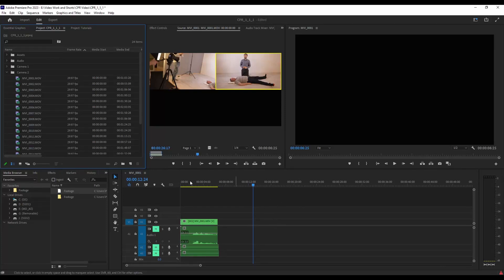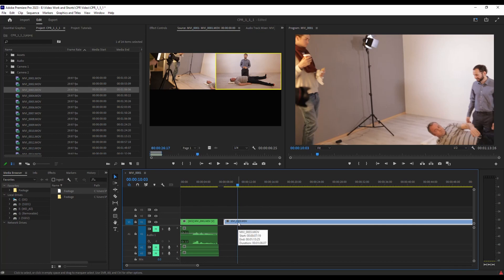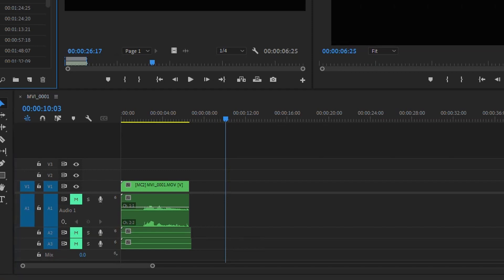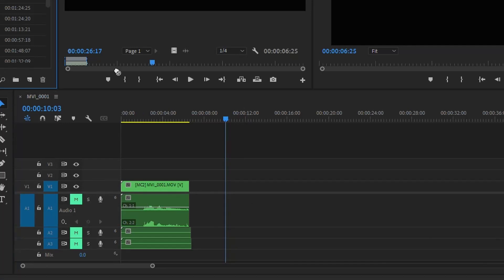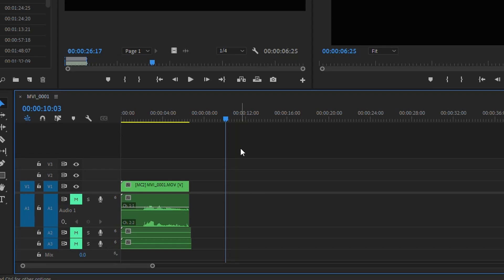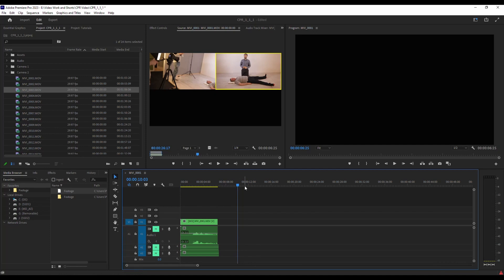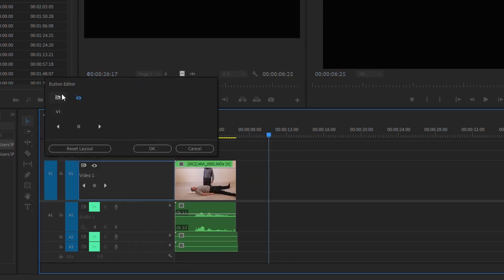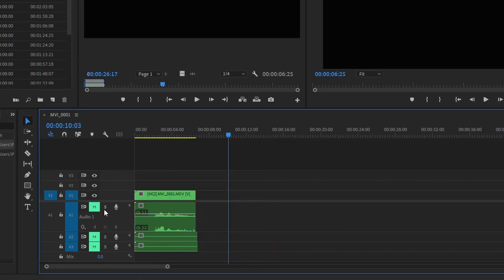The Audio or Video Are Not Dragging into The Timeline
This video will show you how to fix the issue with only the video or audio portion of a clip is appearing in the timeline after dragging it over.